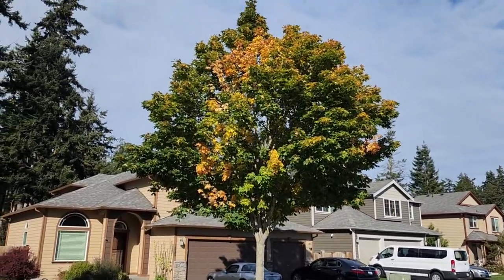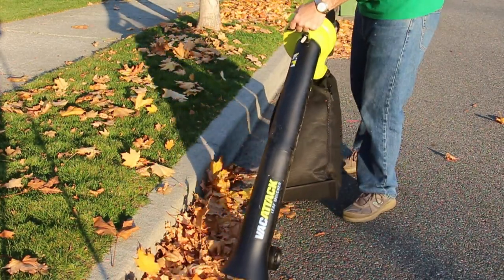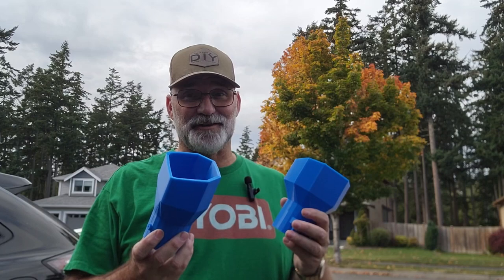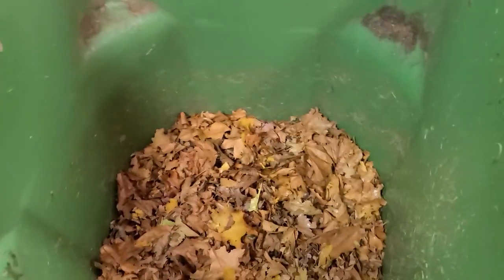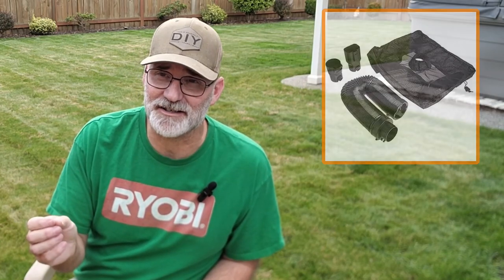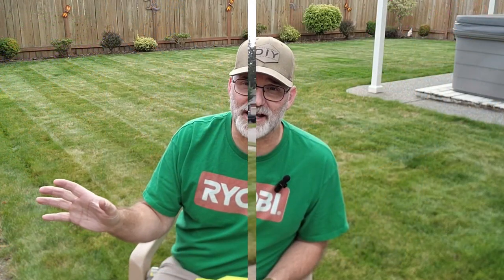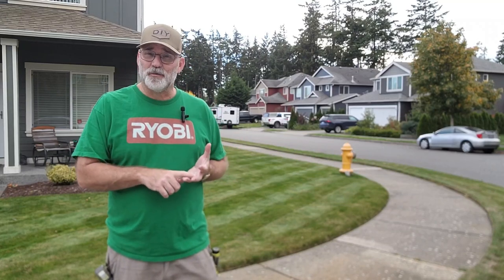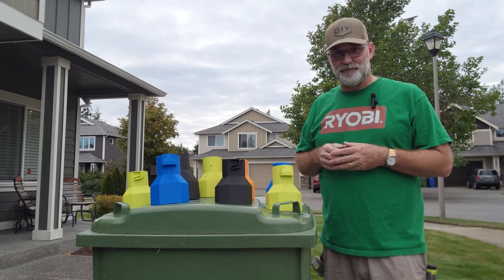Leaf Collection just got EASIER! | New Adapters for your Ryobi Leave Vacuum! | Get Rid of the BAG!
Do not get me wrong, I LOVE my RYOBI RY405050 Leaf Vacuum and Mulcher when it comes to leaf collection. It has been a workhorse with no issues.  The one complaint I have is the bag. It gets very heavy and is a pain to empty without have disconnect it from the unit. The zipper gets stuck, and debris continuously leak out.

To solve this problem, I replaced the bag with the Worx W4058 Universal Leaf Collection System It worked great, but the universal adapter was terrible. So I designed my own, and it worked even better!

The only downfall to the Worx System is you are tethered to the trash can by an eight foot hose, kind of defeats the purpose of a cordless tool. So I picked up a Black and Decker Leaf Collection Back Pack. That goes with their Leaf Vacuum. And of course, It needed an adapter to fit my Ryobi. So, I made one of those!

Recently, a viewer reached out to me and he had the Black and Decker BV-006L Leaf Collection System, its exact in functionality to the Worx system. SO I made him an adapter for the Ryobi as well.

As autumn begins, and you begin collecting those leaves with your Ryobi and Hart Products, let me make it a little easier with one of my adapters!

HART 40-Volt Cordless Leaf Vacuum Kit with 4.0Ah Lithium-Ion Battery

WORX WA4058 LeafPro Universal Leaf Collection System for All Major Blower/Vac Brands, Black/Orange

WORX WA4054.2 LeafPro Universal Leaf Collection System for All Major Blower/Vac Brands, Black/Orange

BLACK & DECKER N713676 Bag and Hose Assembly (Amazon)

BLACK+DECKER Leaf Blower Hose Attachment for Corded Leaf Blowers, Attachment Only, 8ft (BV-006) (Amazon)

3D DIGITAL DOWNLOAD - STL File Only - Ryobi/Hart Vac-Attack Adapter for Worx WA4054 or WA4058 LeafPro Universal Leaf Collection System

3D Print and Ship Ryobi/Hart to Worx WA4054 or WA4058 | Fits Ryobi/Hart to Worx Leaf Collection System

3D Digital Download of Black and Decker N713676 Adapter File

3D Print and Ship RYOBI/HART to Black and Decker N713676/GWBP1 Adapter

3D DIGITAL DOWNLOAD - STL File Only - Ryobi/Hart Vac-Attack Adapter for Black and Decker BV006L Leaf Collection System

3D Print and Ship RYOBI/HART to Black and Decker BV006L | Ryobi/Hart Vac-Attack Adapter for Black and Decker BV006L Leaf Collection System